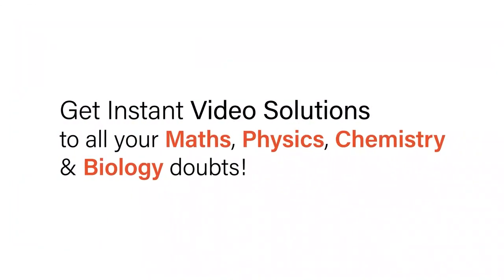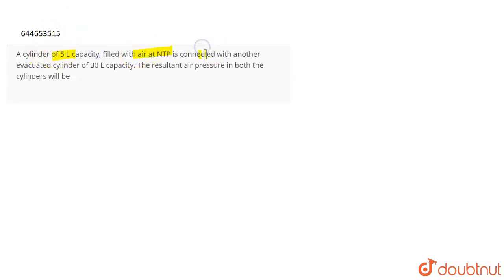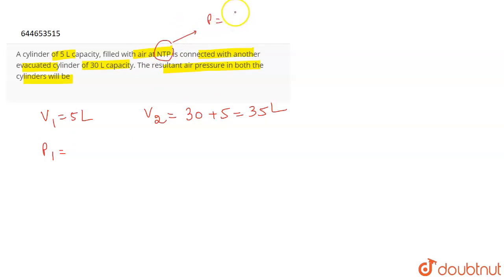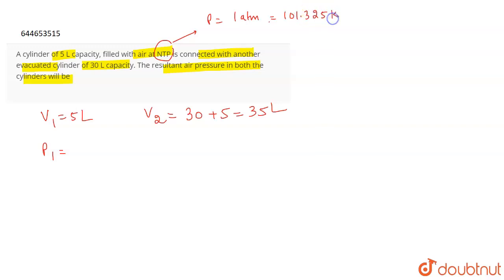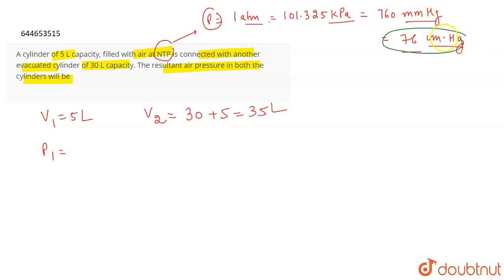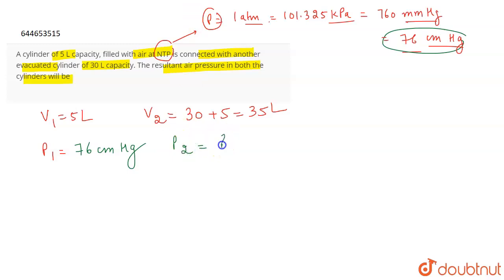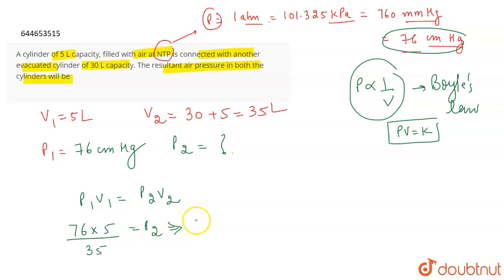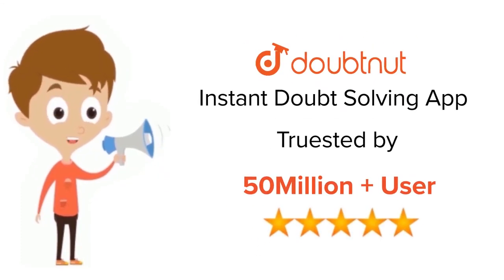A cylinder of 5 L capacity, filled with air at NTP is connected with another evacuated cylinder ...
A cylinder of 5 L capacity, filled with air at NTP is connected with another evacuated cylinder of 30 L capacity. The resultant air pressure in both the cylinders will be
Class: 12
Subject: CHEMISTRY
Chapter: STATES  OF MATTER
Board:IIT JEE

👉 Have Any Query? Ask Us.